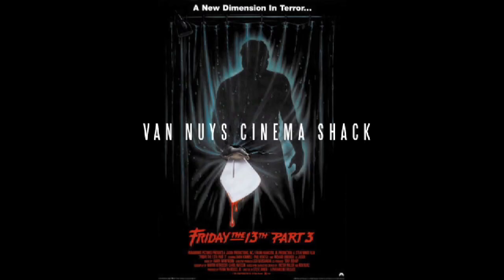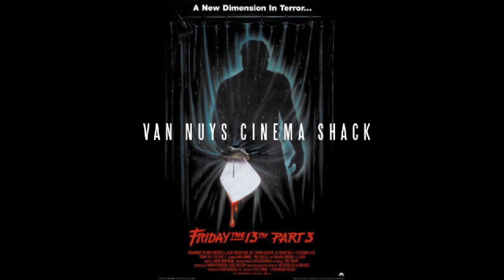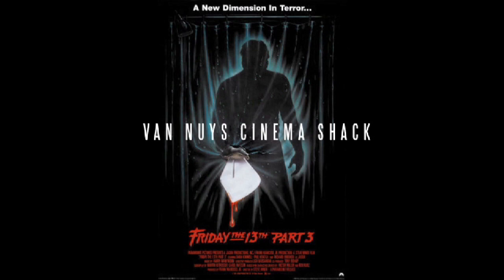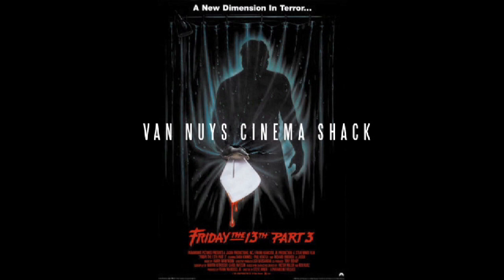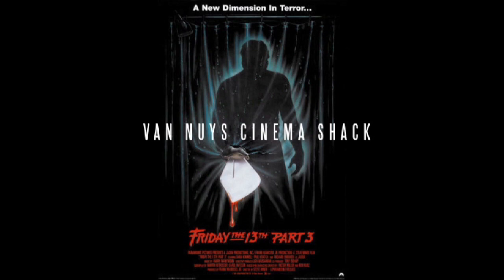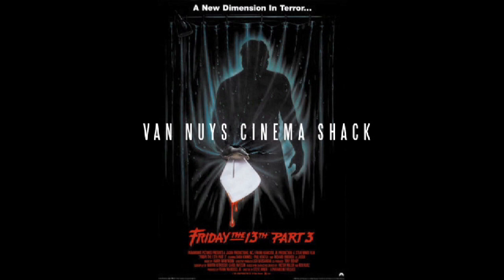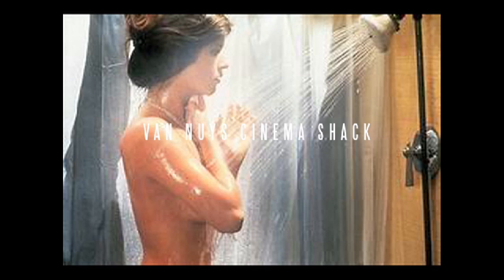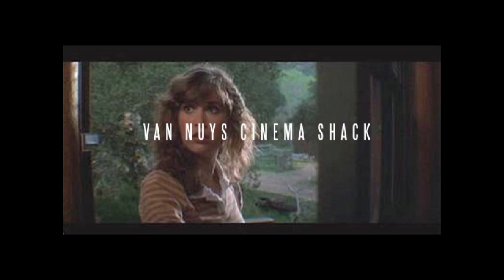Van Nuys Cinema Shack presents "Friday The 13th Part 3" Commentary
Vince Cusimano and I tackle the third installment of the horror classic in the Van Nuys shack of terror, otherwise known as my apartment
So put on your 3D shades and get ready for a machete to the head.